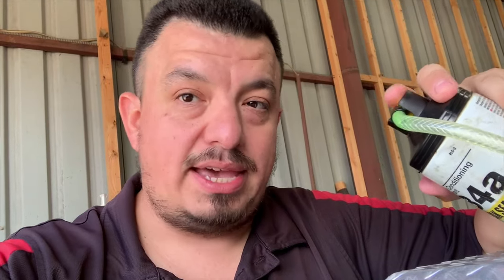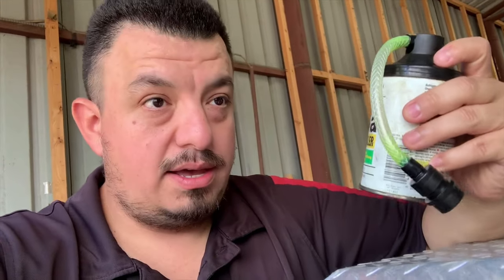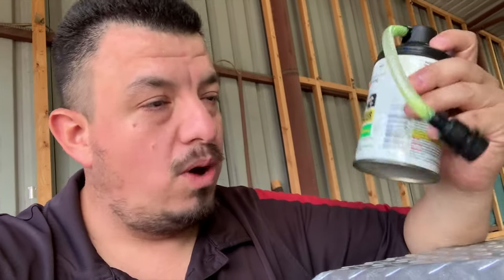Car AC Tips - Stop Using Do it Your Self Freon Cans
Today I'm going to talk about AC tips... and how you need to check your freon levels BEFORE you just start adding freon to your system because you could make it worst if you just add freon. Avery car needs a different amount of freon so please check how much oil your car needs and charge it to the correct amount. I'm not telling you not to use this cans .. just to check how much you have before overcharging it